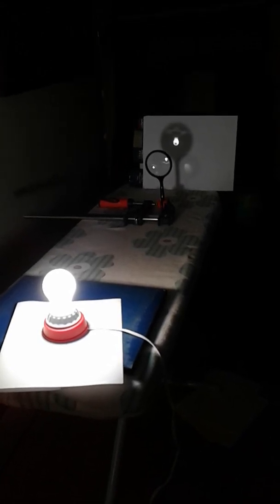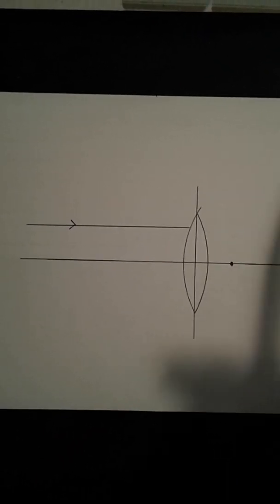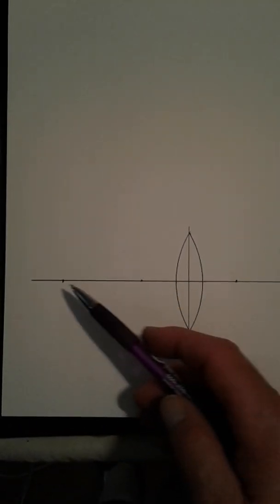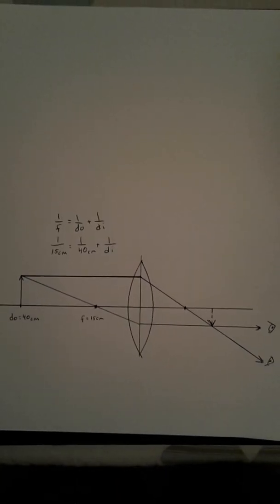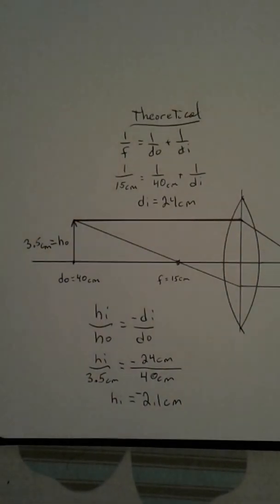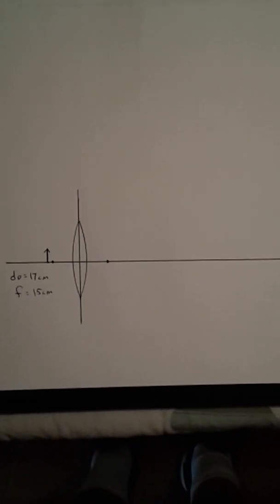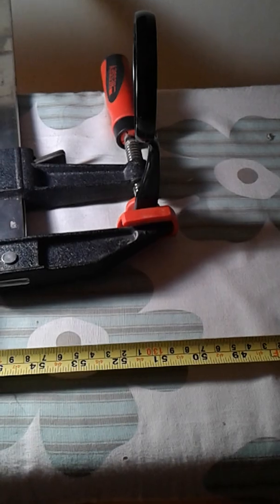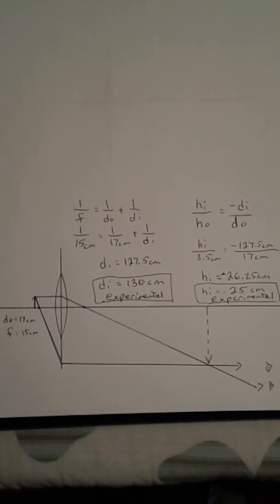Convex Lens 1: Measuring focal length and projecting images.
1) An object (arrow drawn on a light bulb) is projected on to a screen by a convex lens.

2) The focal length of the lens is measured.  The bulb is placed far from the lens so the light rays enter parallel to the principal axis.  A small dot is formed on the screen.  This is the focus.  The distance from the lens to the screen is the focal length (f).

3) The object is moved back nearer to the lens and do is measured.  A ray diagram is drawn showing where the image is formed.

4) 1/f = 1/do + 1/di is used to calculate the di.

5) di is measured.

6) hi/ho = -di/do is used to calculate hi.

7) hi is measured.

8) Theoretical di and hi compare well to experimental values.

9) The bulb is moved close to the lens (just outside the focus) and a large inverted image is formed far away.  The above measurements and ray diagram are made.